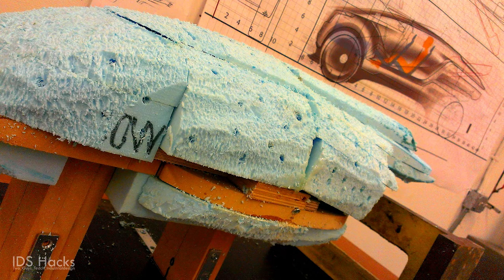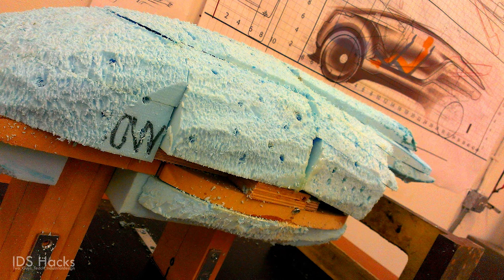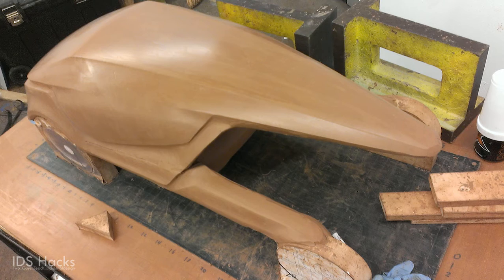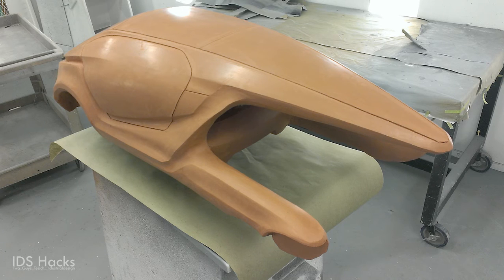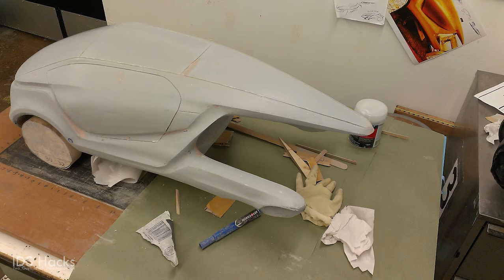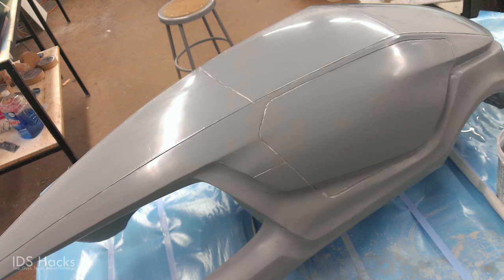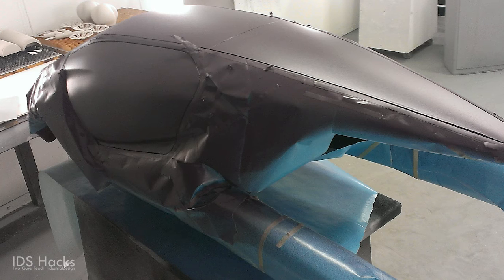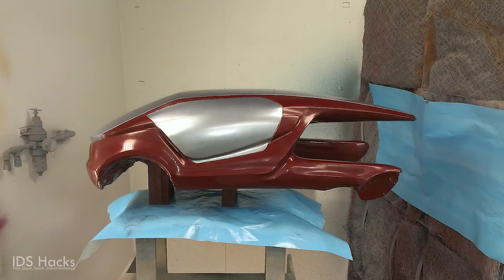Model Making - PROCESS EXPLAINED!!!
Hey guys! Today, we will loosely go over the model making process!
Specifically, the one we used in our transportation design department while in university.

Music!!!

Links for materials and model photographs!!!
Photos of model

Surform SHaver

Clay - (1x Block $20) (40 lbs. 20 blocks - $369.95)

Polyester Primer - Feather Fill G2 Gallon Evercoat - Part number 100713

Acrylic Urethane Primer - Uro-Fill Uret. Primer Surfacer Gray - Part Number - 102224

Color was special ordered/ Special Made - No links

2 part clear coat used

Questions? Comments?

or comment in the video!

If it's cool enough to make into a video, we'll get all up in that!
Remember, We are all in this together! Peace! ;)